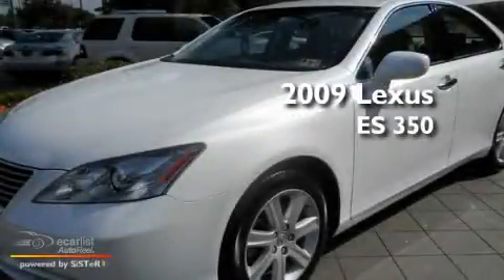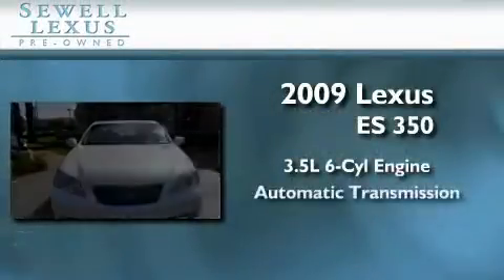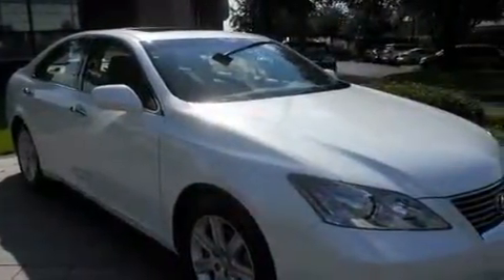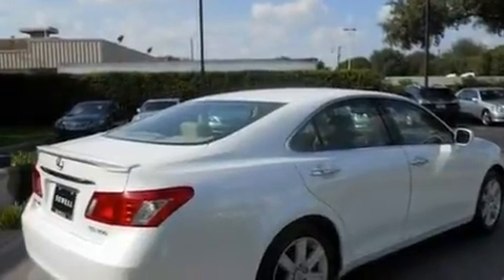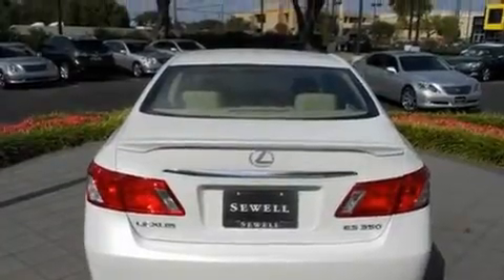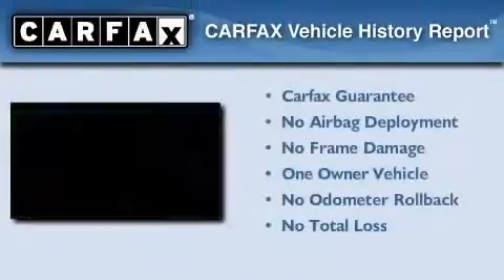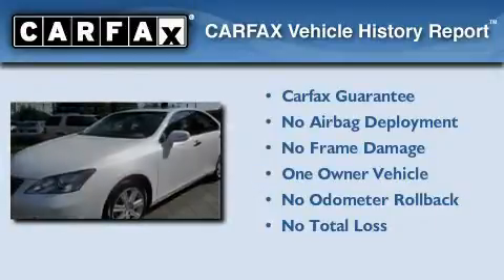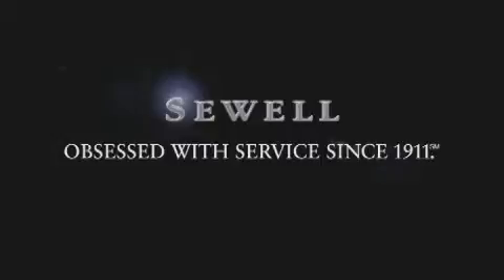2009 Lexus ES 350 Dallas TX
Year: 2009
 Make: Lexus
 Model: ES 350
 Engine: 3.5L DOHC SFI 24-valve V6 engine
 Trans.: Automatic
 Exterior: White
 Miles: 22,327
 Interior: Tan

 2009 Lexus ES 350 Dallas TX